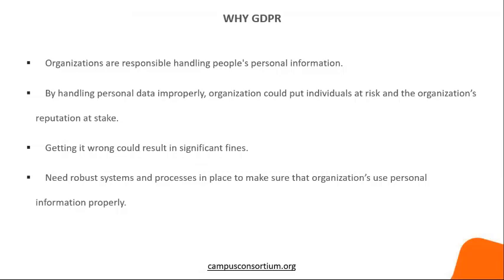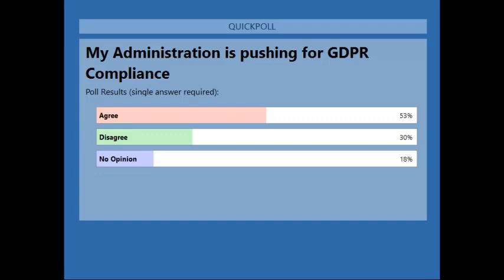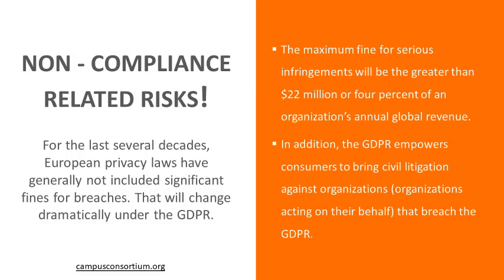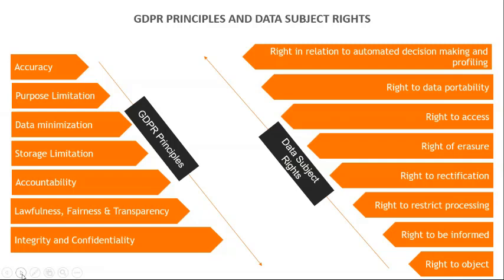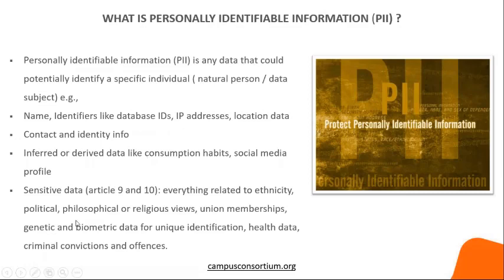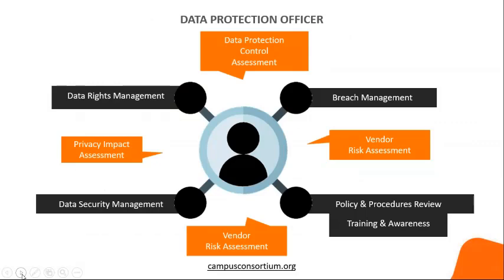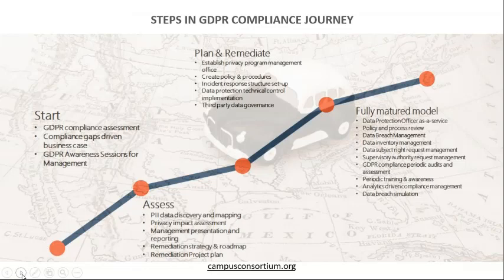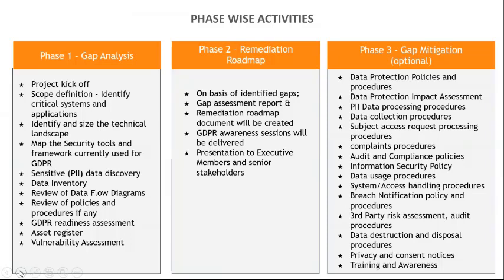EdTalk on GDPR: Compliance Risks, Exposure, and Mitigation in Higher Ed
The webinar on “GDPR: Compliance Risks, Exposure and Mitigation in Higher Ed” by Saby Subramanya, Certified Data Protection Officer and A Certified Data Protection Privacy & EU GDPR Practitioner, focused on what GDPR means for Higher Ed and how you can become compliant.